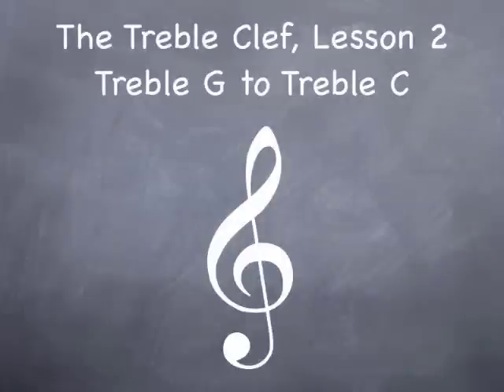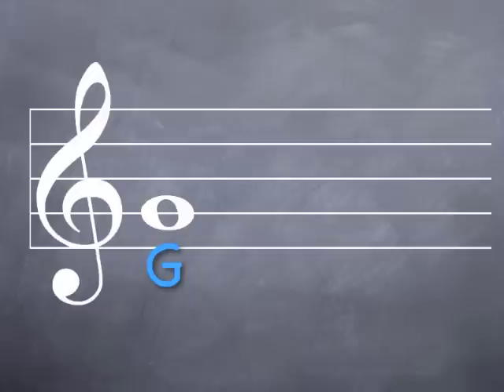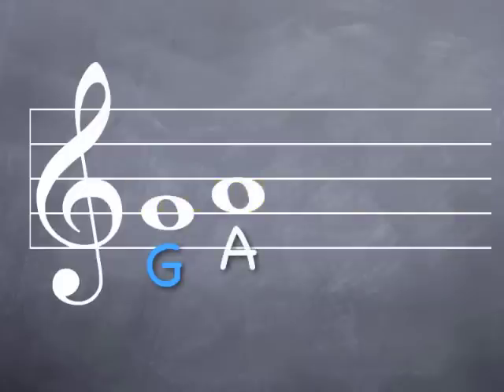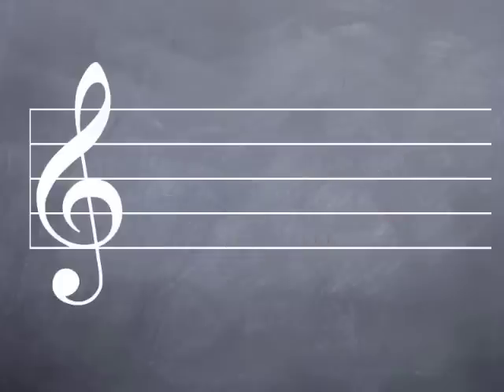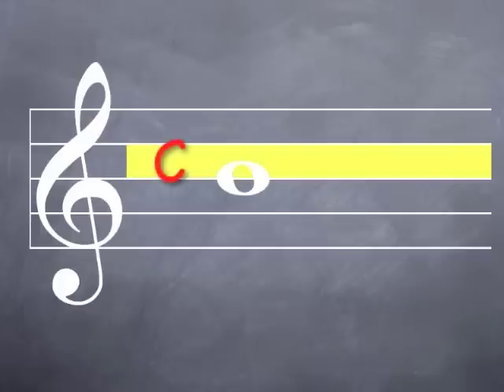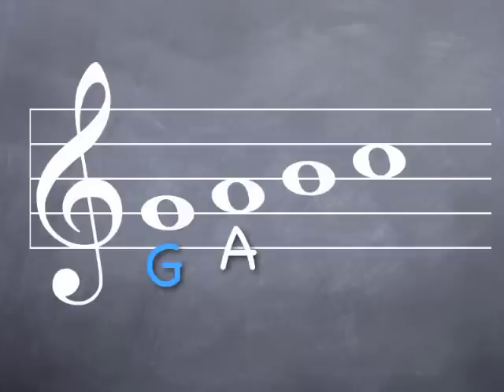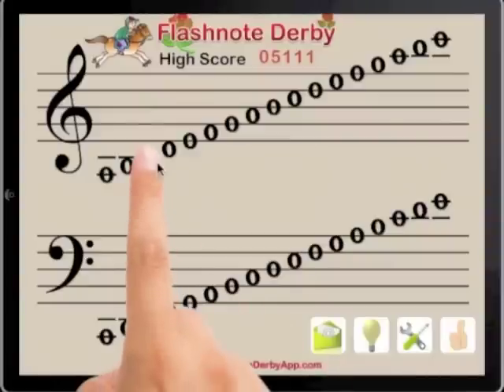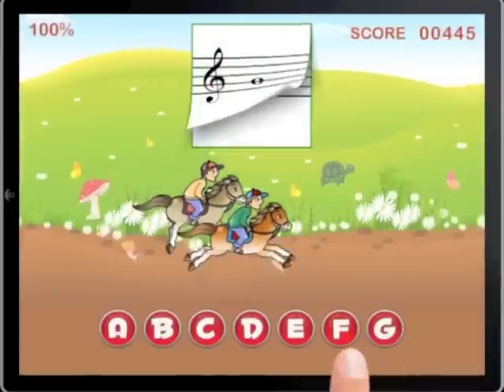Treble Clef Lesson #2- Treble G up to Treble C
Our second lesson covers the notes on the treble staff between Treble G and Treble C. The two NEW notes we learn are A and B. Memorize them well before going on to lesson three.